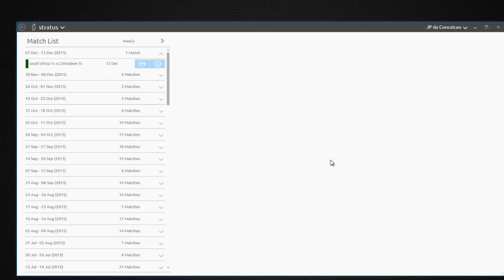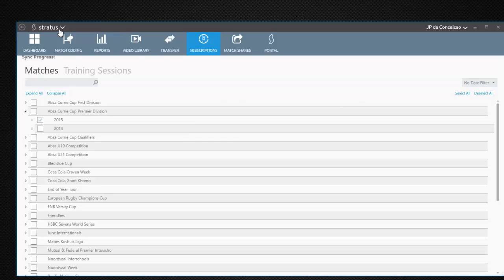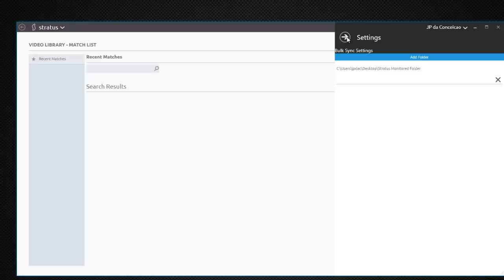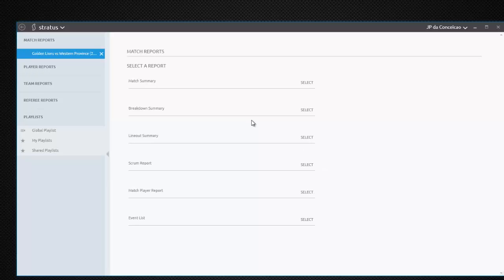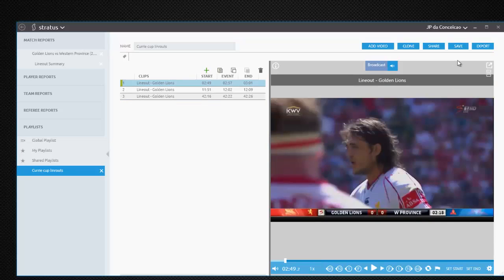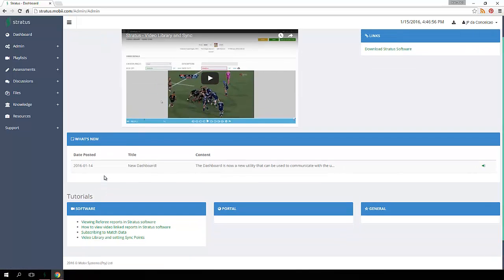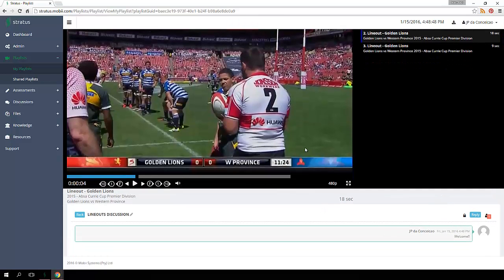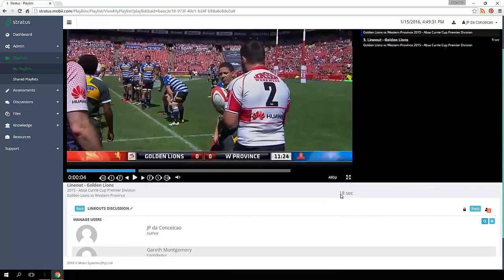Referee's - Getting started with Stratus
This introduction video will assist referee's in getting started with Stratus. It describes how to start the software and begin creating and sharing playlists.